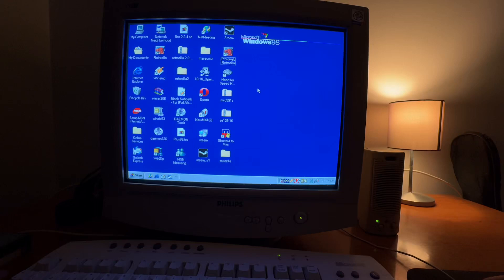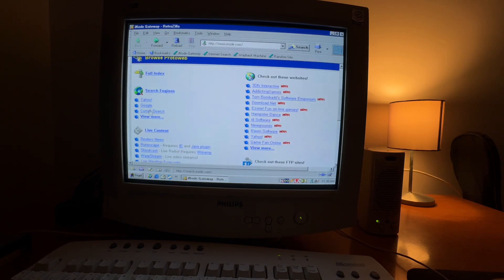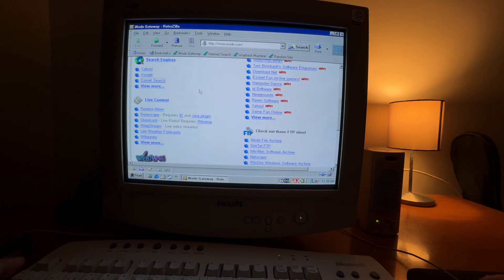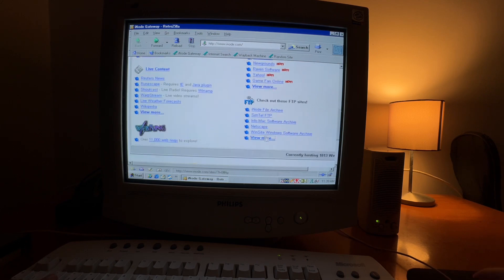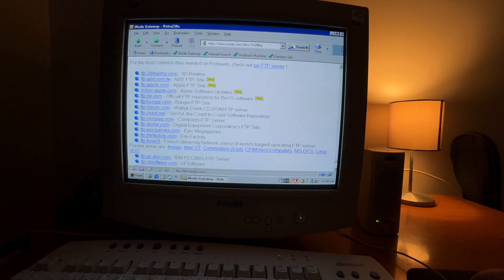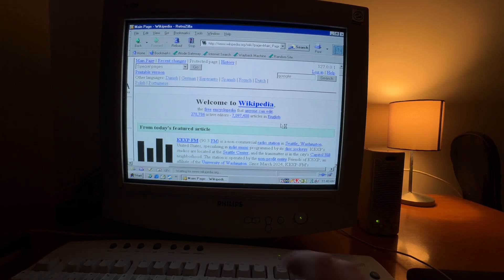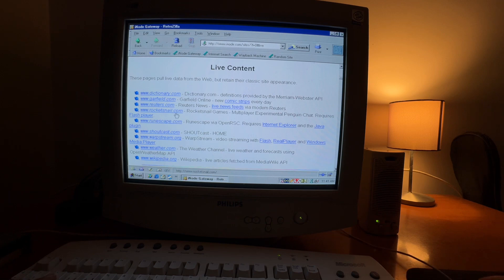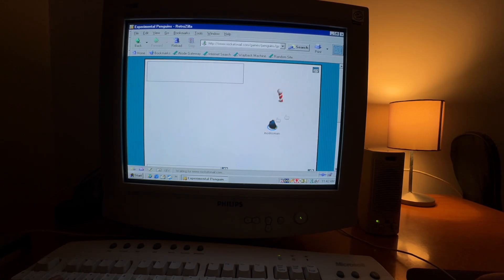How to Browse Internet Just Like in 90’s with Protoweb (web 1.0)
Hi im showing in this video how to browse internet just like in 90’s using Protoweb.